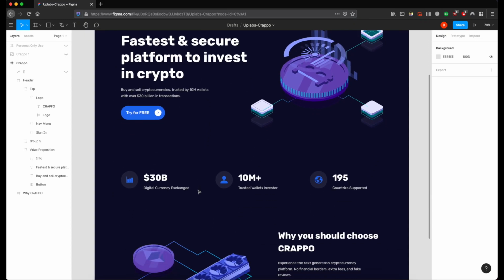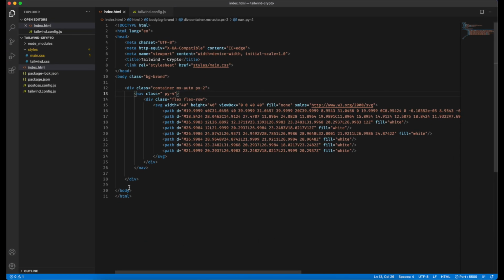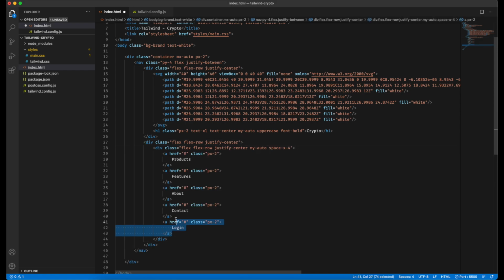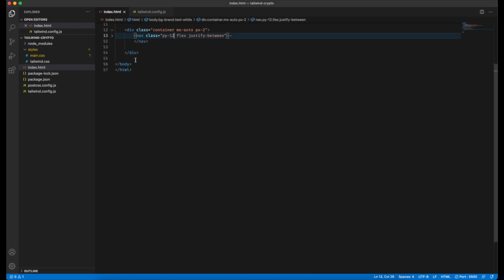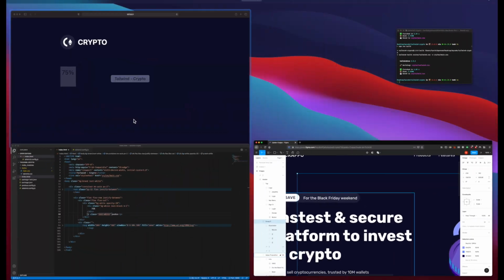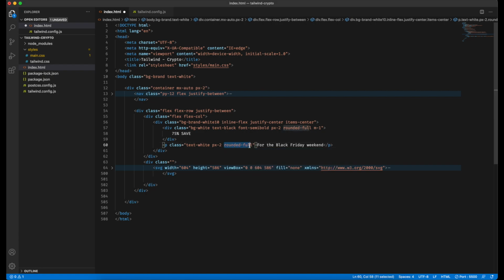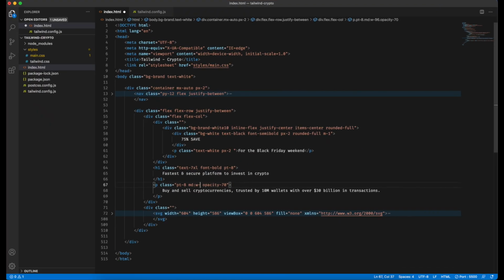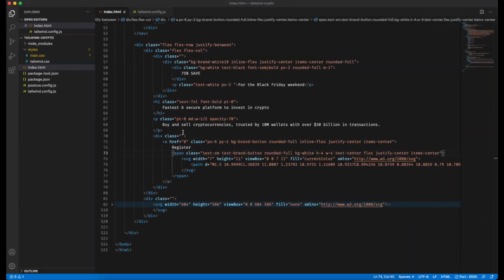Landing Page - Tailwind CSS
Design of Landing Page using Tailwind CSS